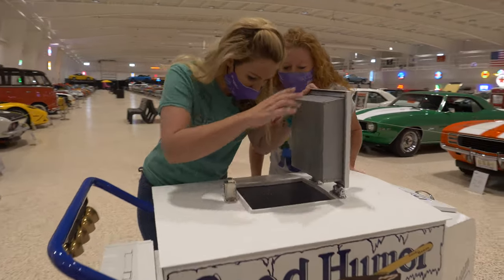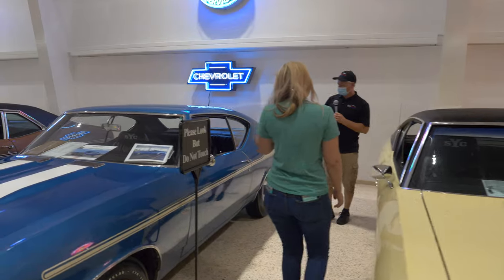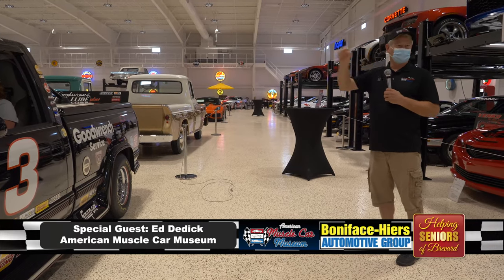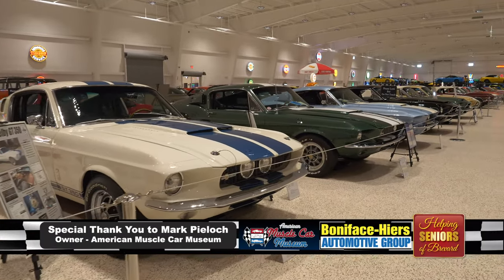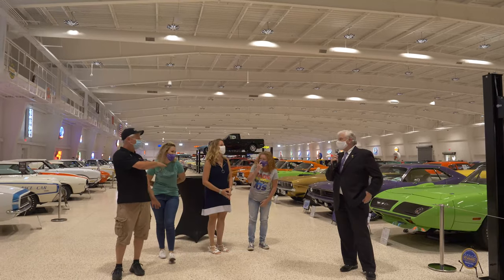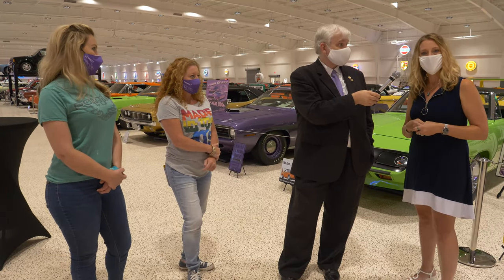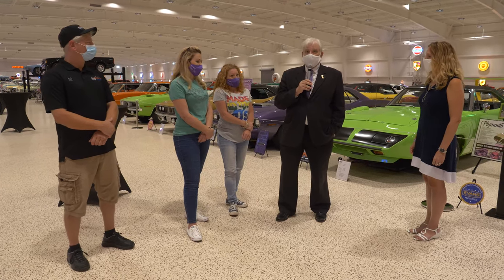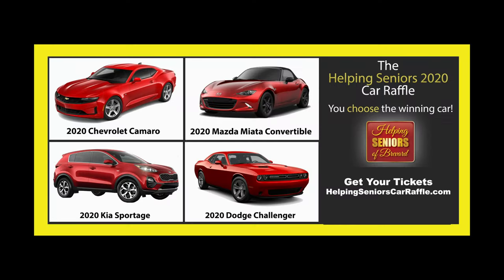Helping Seniors Car Raffle | 1-Week to Grand Drawing | Update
Win the 2020 Chevrolet Camaro, 2020 Dodge Challenger, 2020 Kia Sportage or the 2020 Mazda Miata Convertible | On Location at the American Muscle Car Museum.

Helping Seniors Weekend Update - October 3rd 2020 - 1 Week Out

Helping Seniors Marketing & Media Director Kerry Fink, Jennifer Helin (Seniors Helping Seniors), Ashleigh Caswell (Hibiscus Court Assisted Living & Memory Care), Charisse Durham (Hibiscus Court Assisted Living & Memory Care) visit with Ed Dedick, Operations Manager, American Muscle Car Museum, Melbourne FL on the occasion of 1 week until the Helping Seniors Car Raffle Grand Drawing Facebook Live/YouTube Live event.

The Grand Drawing, broadcasting live from the American Muscle Car Museum, happens on Saturday October 10, 2020 and the winner chooses from a 2020 Chevrolet Camaro, 2020 Dodge Challenger, 2020 Kia Sportage or 2020 Mazda Miata Convertible.  Get your tickets today - 1 for $25 or 5 for $100 donation - online at HelpingSeniorsCarRaffle.com, by telephone at , or at any Boniface Hiers Dealership along the Space Coast.